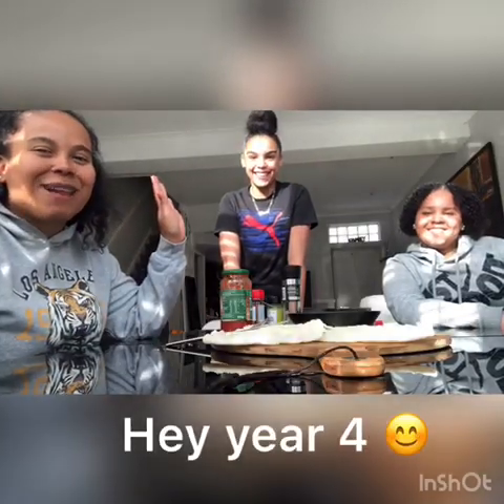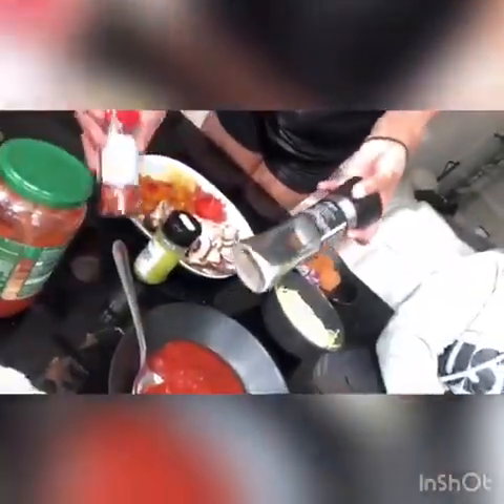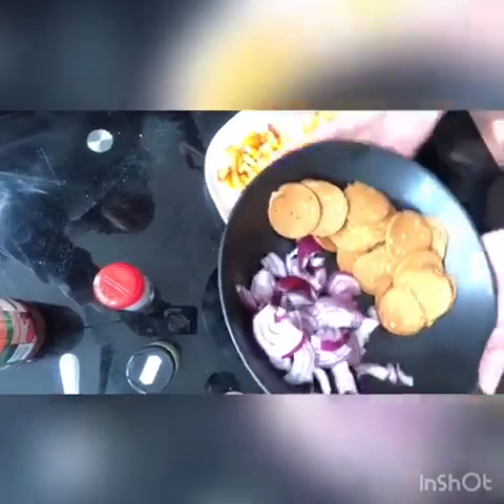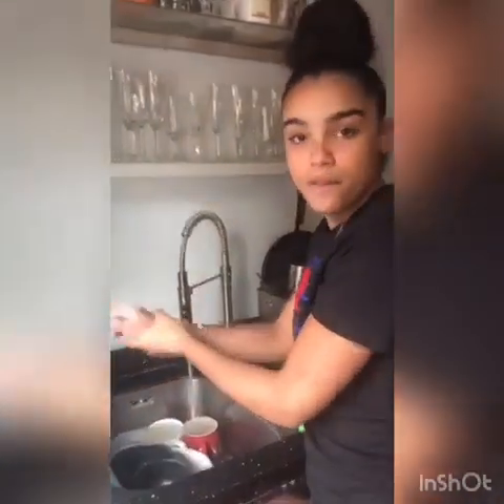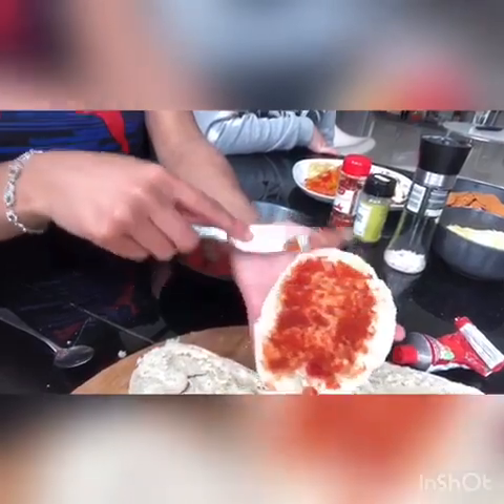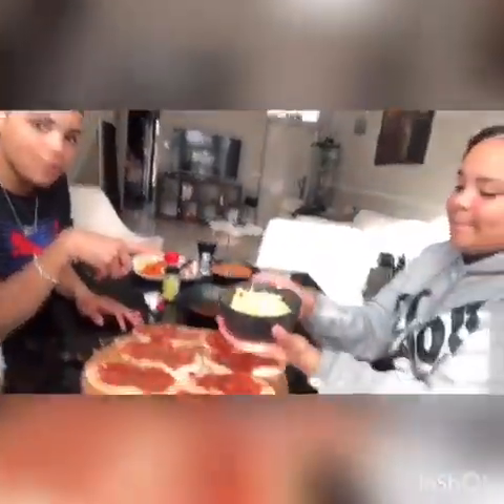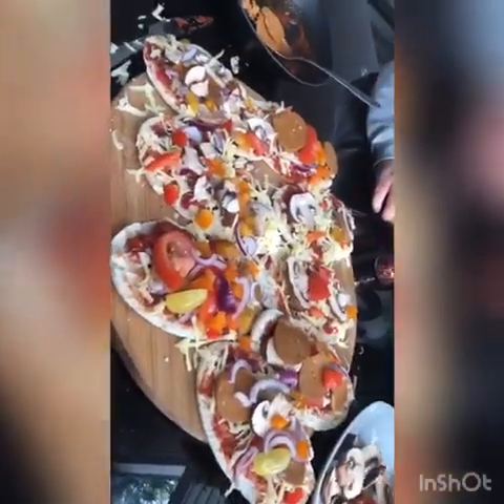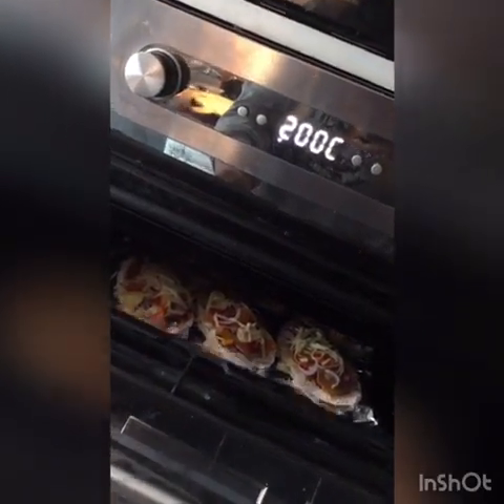Miss Blake makes homemade pizza!!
Follow the recipient and enjoy